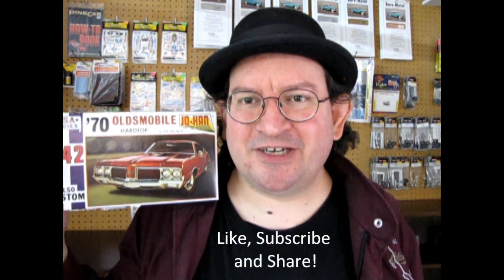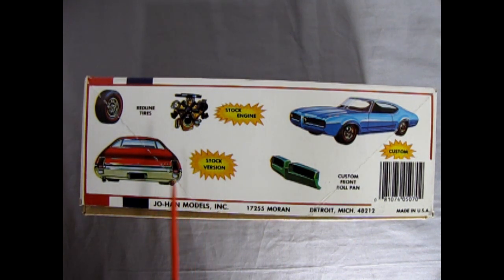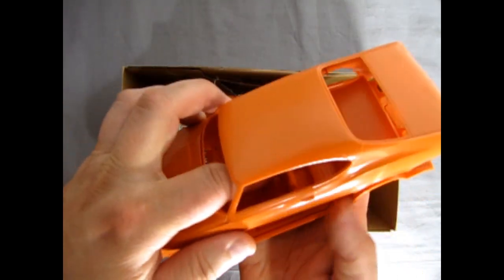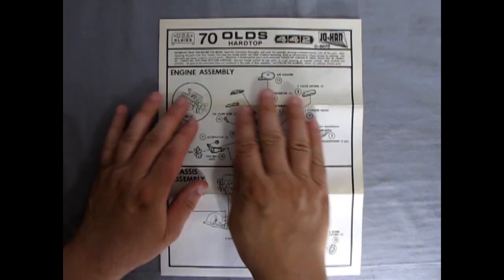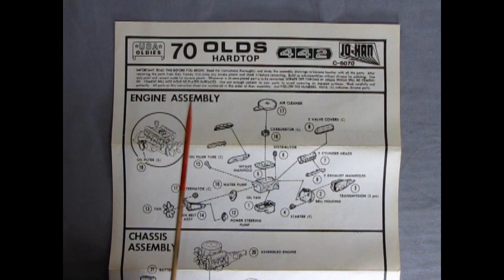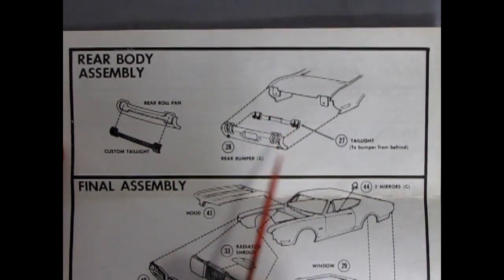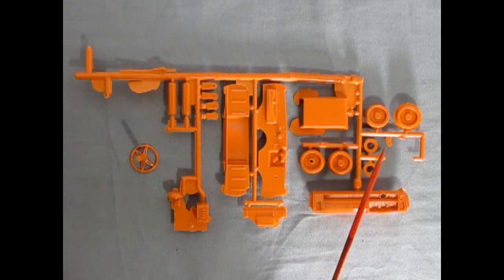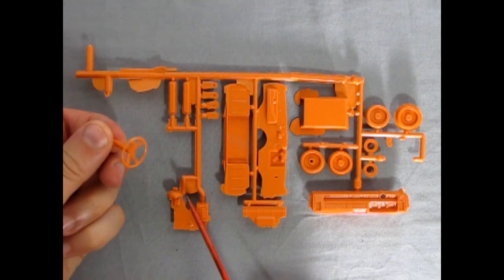What's In the Box? Johan C5070 - 1970 Oldsmobile Cutlass 442 Hardtop Model Car Review